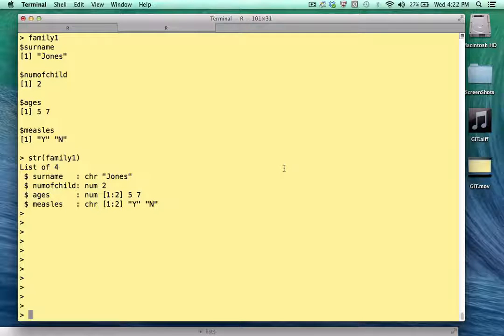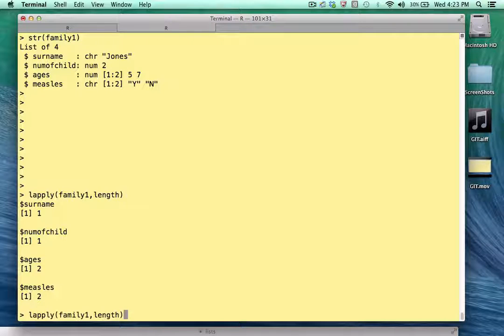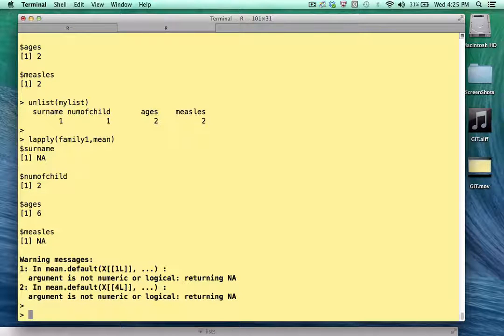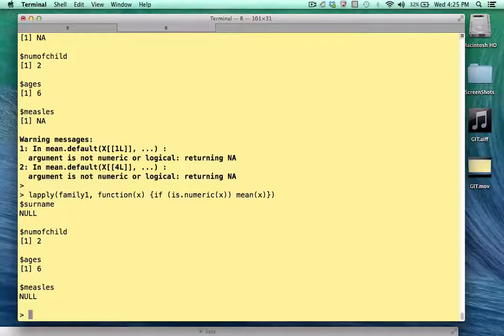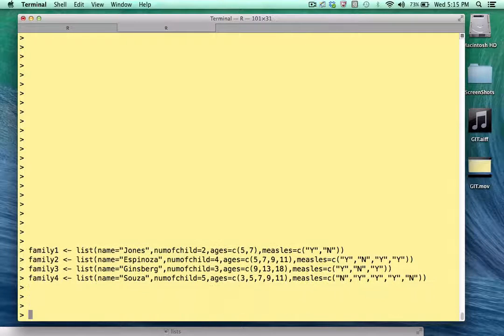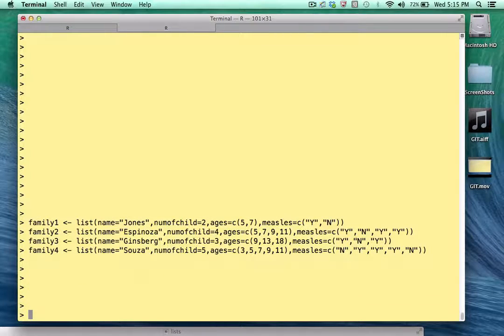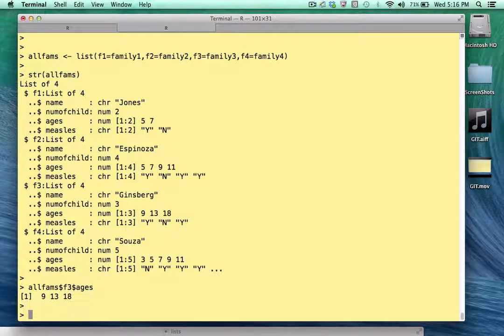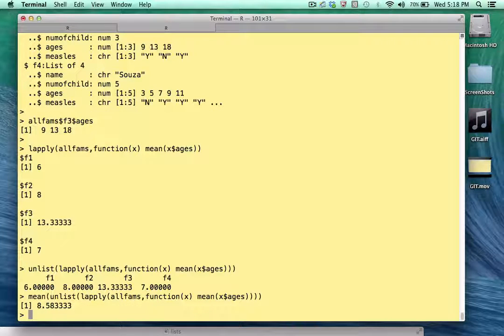Using lists, lapply, and split - Part 2 of 3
This is part 2 in a series of 3 videos designed to explain lists and the lapply function. You can download code used in this series